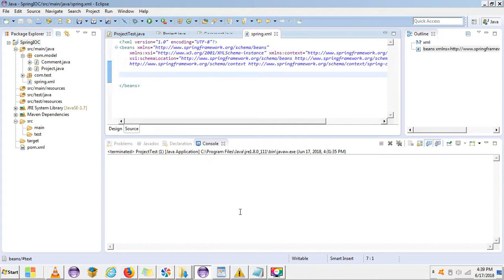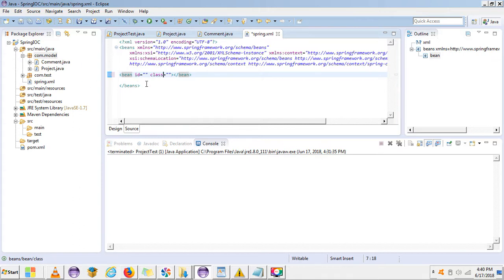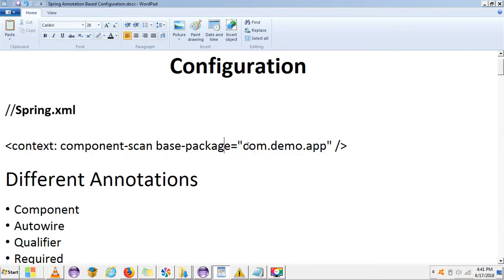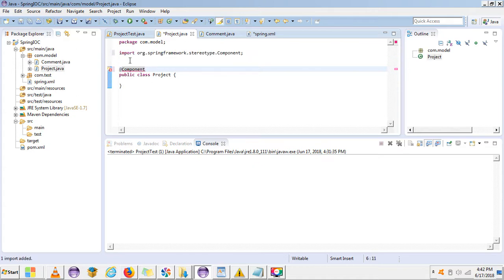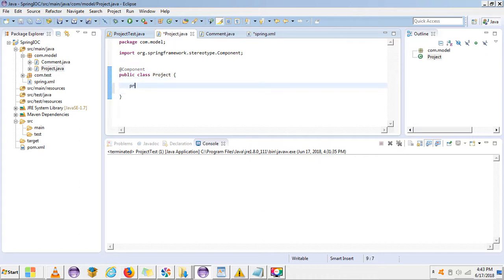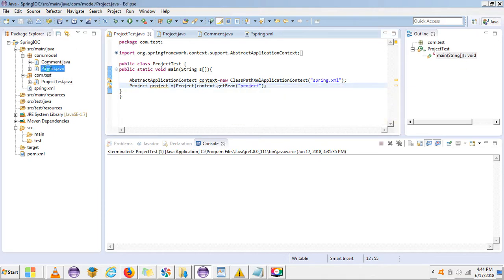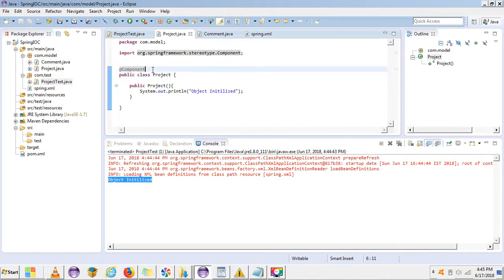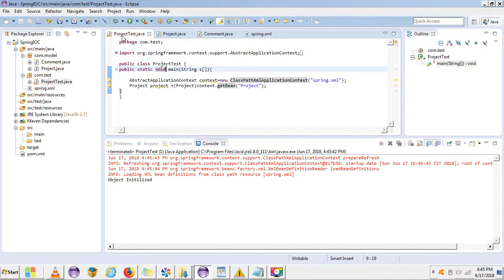component annotation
Step by step injecting object using component annotation